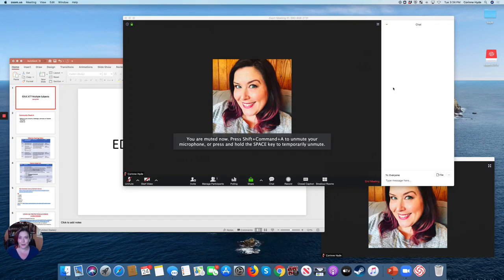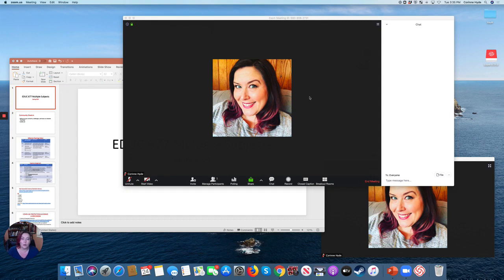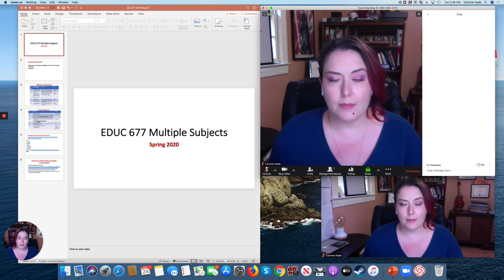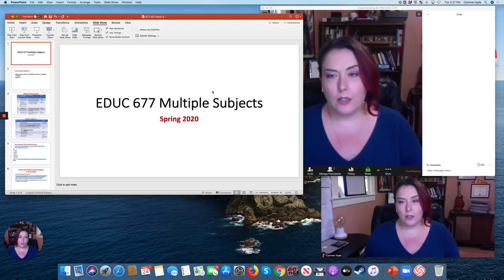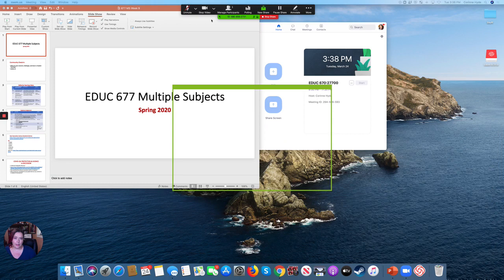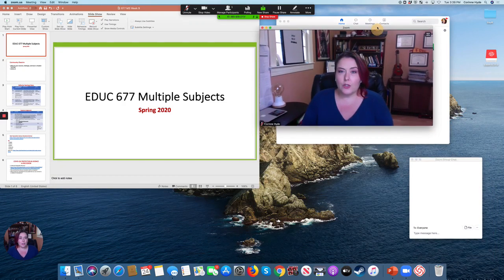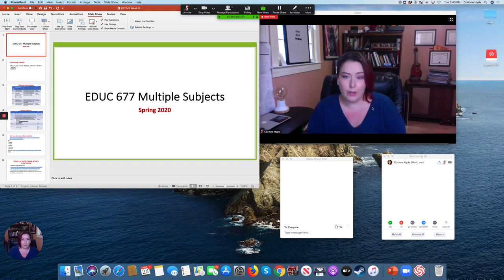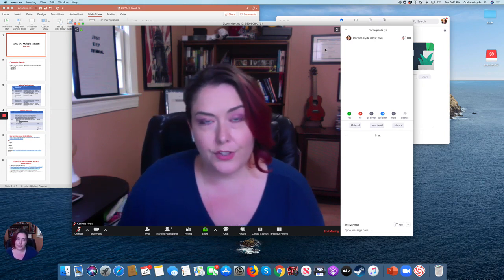Sharing a Powerpoint in Zoom - See your students, your presentation, your notes, AND the chat!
Are you new to teaching on Zoom?  It can seem overwhelming to have to balance so many windows at once, but with a few simple steps you can view your students' video feeds, your PowerPoint presentation (or other screen share content), your notes, and the chat all at the same time!